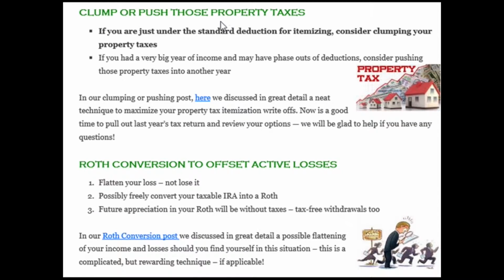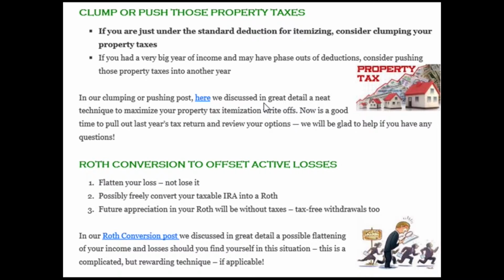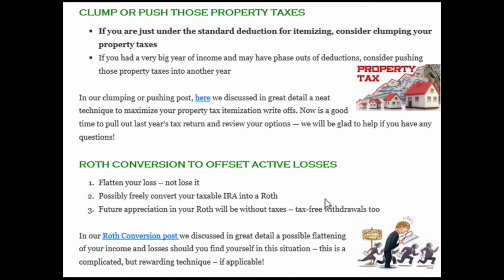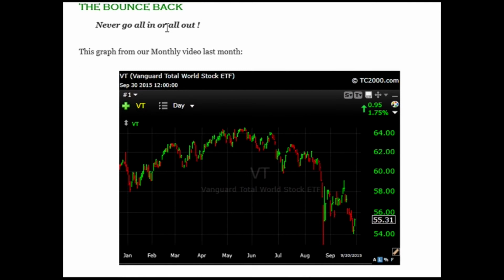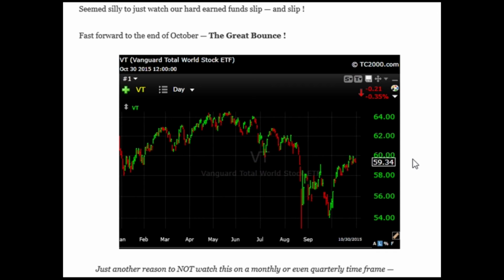October 2015 Special Year End Tax Financial Planning Tip, Capital Market Review by John Kvale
Property Tax Maximization, Clump or Push, Roth Conversion, Capital Market Review, Active Income loss flatten